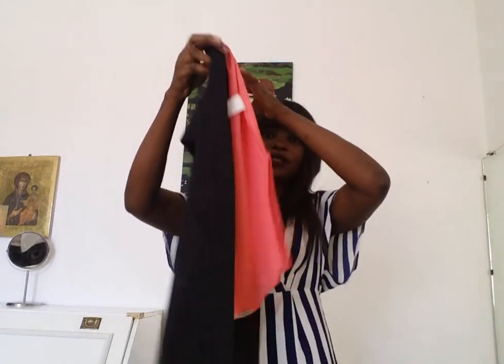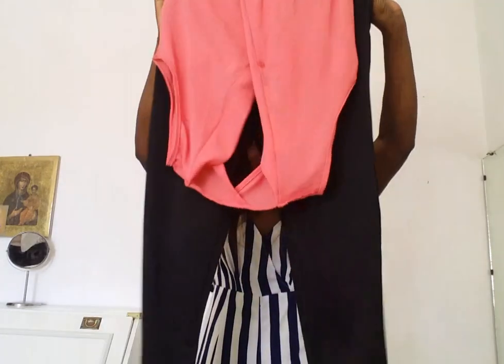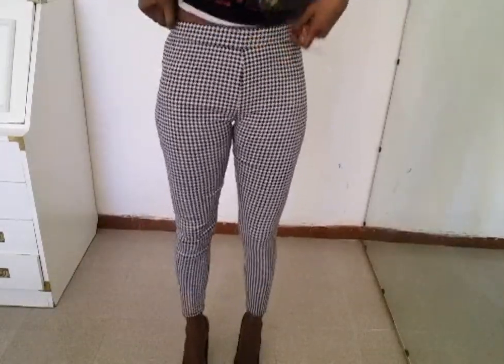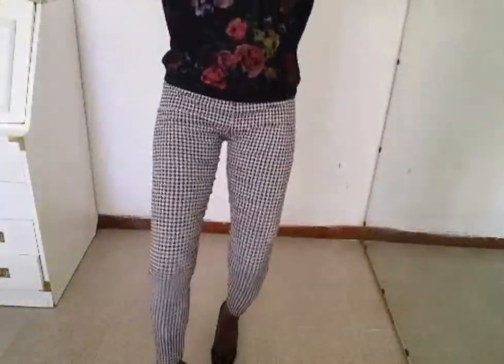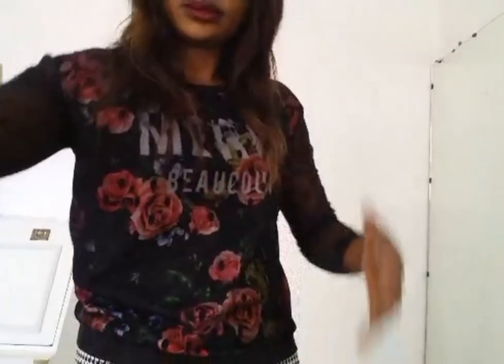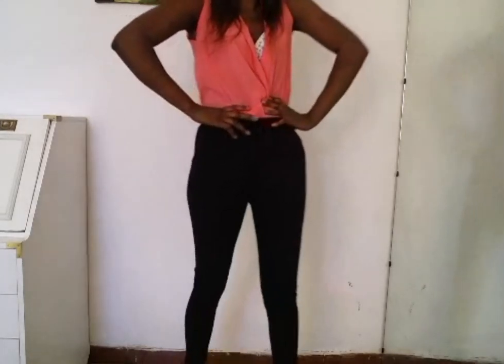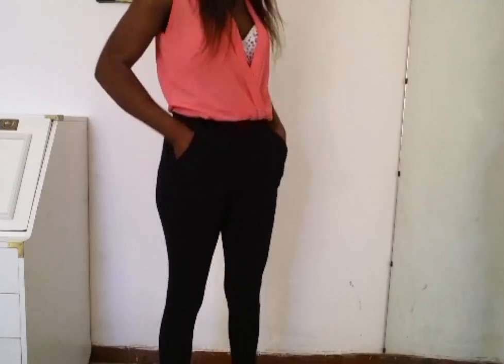Vova Try on haul,what I got from Vova *not a sponsored video*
Welcome to my YouTube channel guys thanks for your support like comment share and subscribe. this video is all about me trying on haul from Vova is not a sponsore video guys...on a very low price, watch like and let me know what you think about them at the comment section...